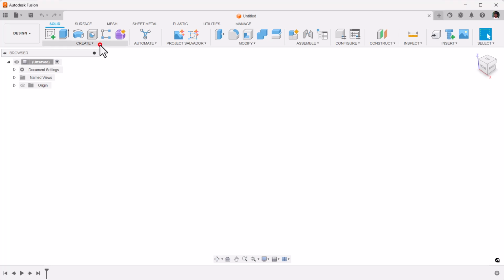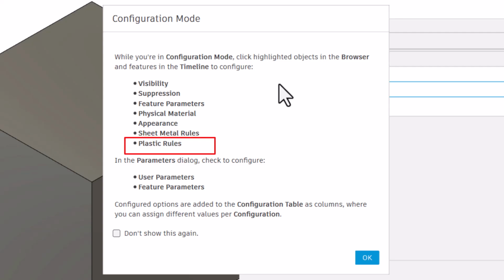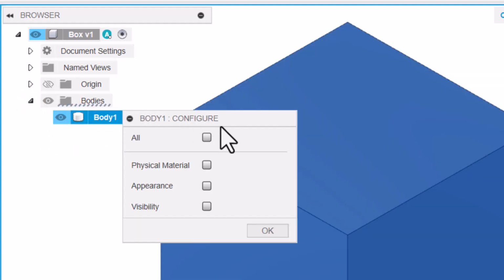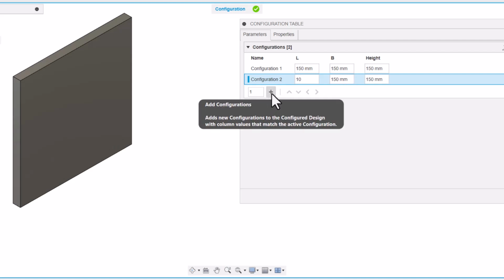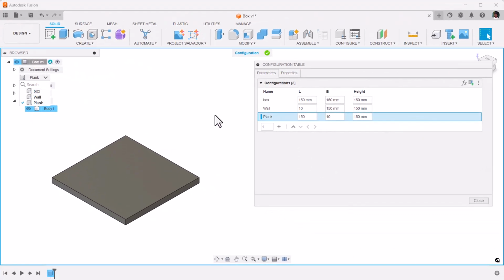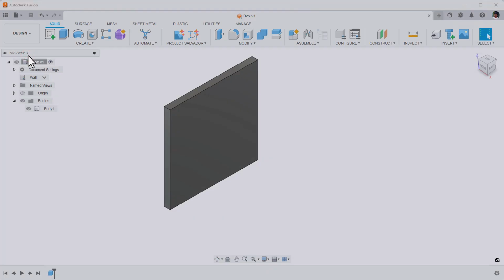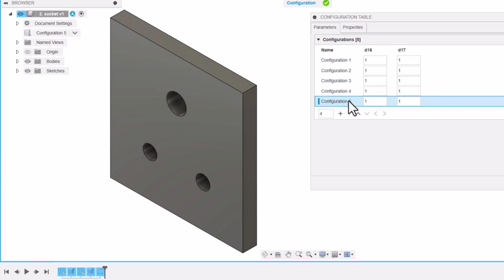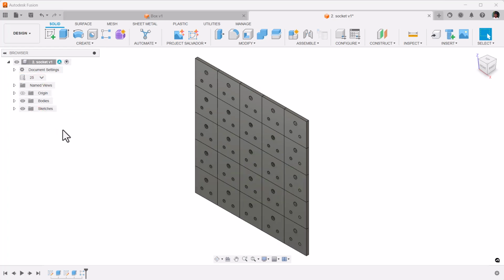Design Variations Faster with Fusion 360 Configurations Part1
Discover how to create multiple design variations effortlessly using Configurations in Fusion 360. This tutorial demonstrates how to configure a simple box and a socket with different parameters, making it easy to explore design options and customize your models.

Timestamp:
00:00 Intro
00:15 Box creation
00:58 Configuration setup
01:50 Configuring parameters
02:47 Renaming columns
03:20 Adding/duplicating configurations
03:54 Activating configuration
04:30 Switching configurations from the browser
04:43 Saving configuration
05:38 Working with socket file
06:00 Configuring socket
06:20 Selecting the parameters/features
06:41 Adding configurations
07:48 End